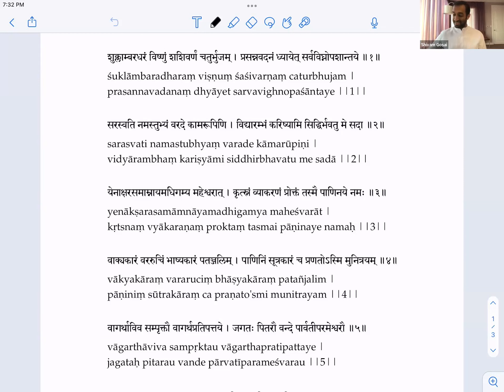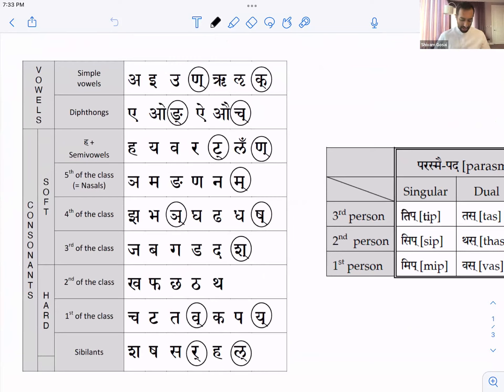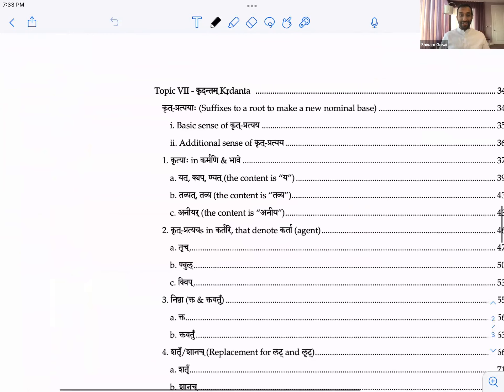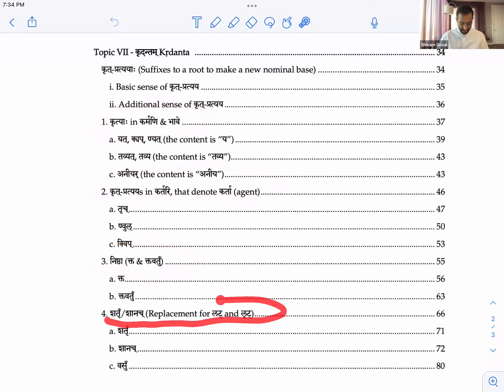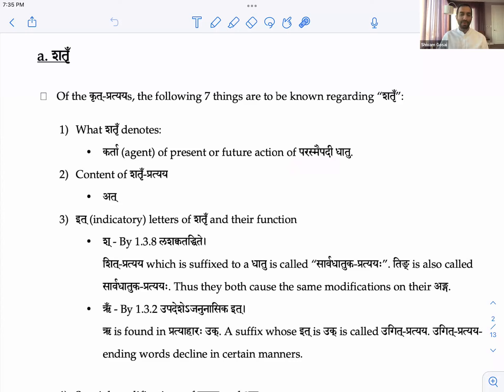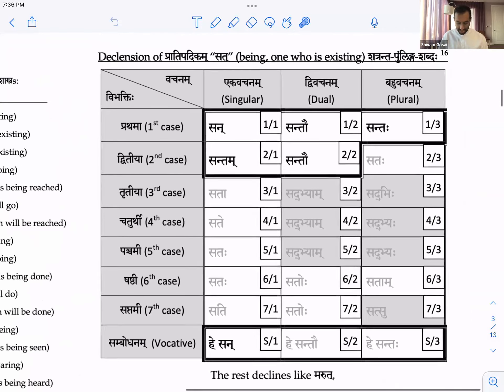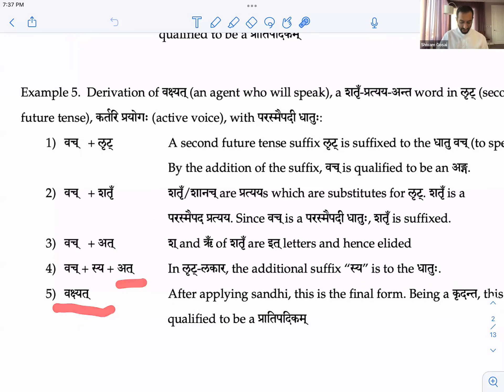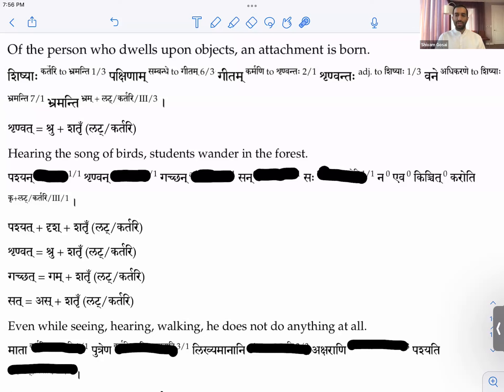Sanskrit Class 154: Kṛdanta Śatṛ Śānac (July 13, 2023)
23 07 13 Sanskrit Kṛdanta   Śatṛ   Śānac